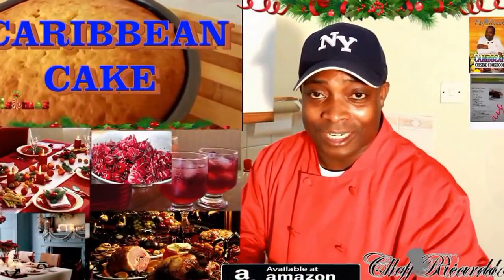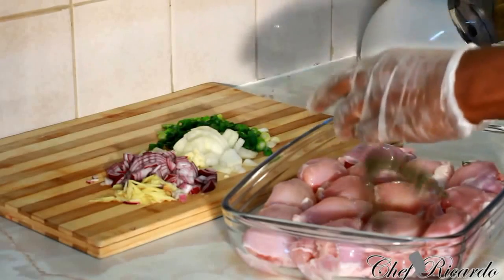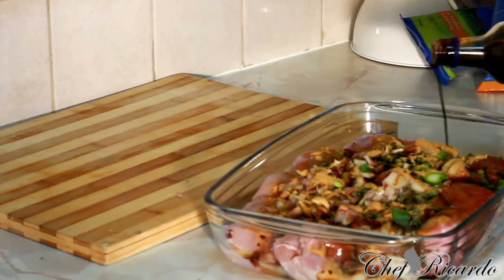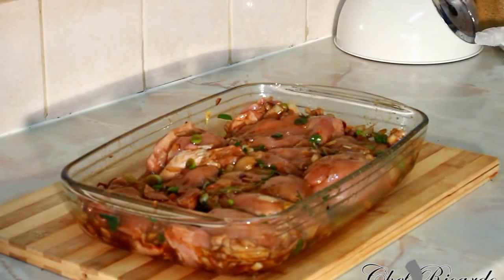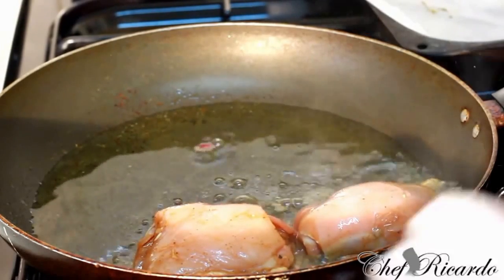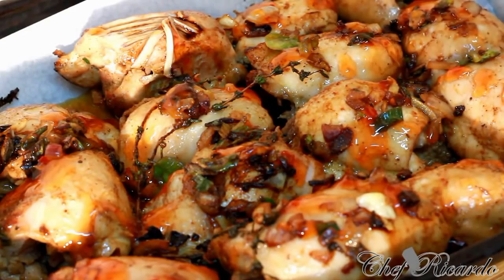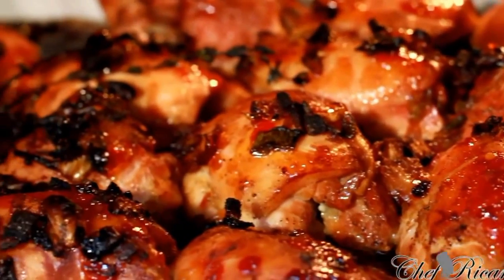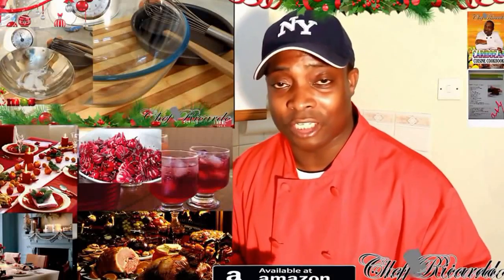Pan Fried Chicken Recipe